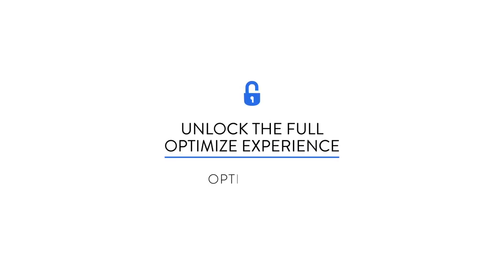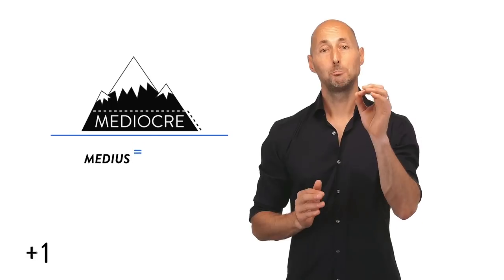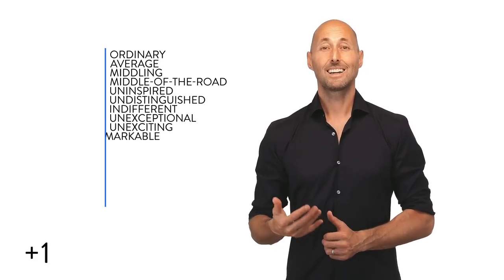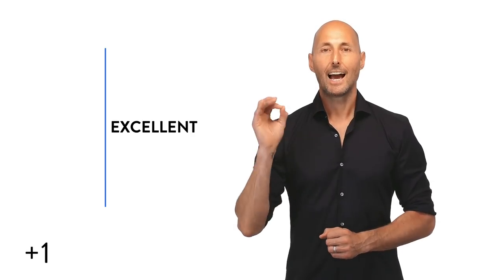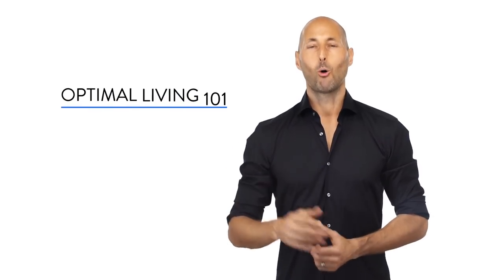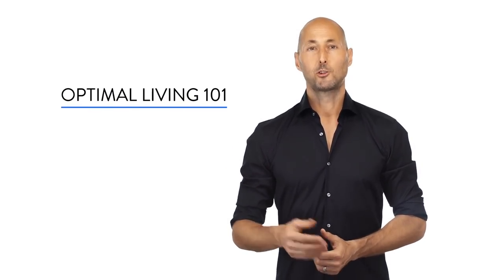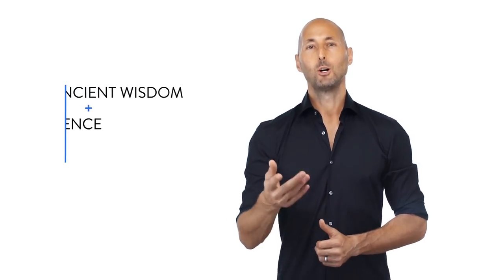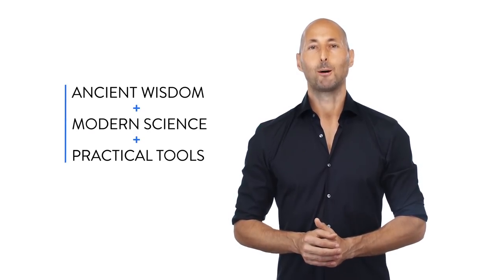+1 #95: Mediocrity vs. Excellence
Get instant access to hundreds of free Optimize +1s (and unlock the full Optimize experience)

How to Avoid Getting Stuck in the Middle of a Rugged Mountain
(Inspired by Todd Henry)

In our last few +1s, we’ve been chatting about reaching the Peak of our potential.

What’s the alternative?

Well, did you know that the Latin root of the word mediocre LITERALLY means to get stuck in the middle of a rugged mountain?

Yep.

Medius = “middle.”

Ocris = “rugged mountain.”

Mediocrity.

That’s not where we want to get stuck. 😃

How do we make it through that mid-way point and summit the peak of our potential?

Let’s open up our Thesaurus for some clues.

We’ll start with synonyms for mediocre: “ordinary, average, middling, middle-of-the-road, uninspired, undistinguished, indifferent, unexceptional, unexciting, unremarkable, run-of-the-mill, pedestrian, prosaic, lackluster, forgettable, amateur, amateurish.”

Those are all great ways to get stuck.

Guess what?

There’s one antonym for mediocre. Can you guess what it is?

“Excellent.”

Yep. That’s the ticket. EXCELLENCE. When we hit those inevitable tough spots on the rugged mountain that is our heroic quest, we need to show up with excellence. We need to do our best.

You may recall the Greeks had a word for that.

Areté.

It’s the best way to high five your inner daimon as you joyfully summit.

Let’s do that.

One step at a time. Right up to the peak of that rugged mountain.